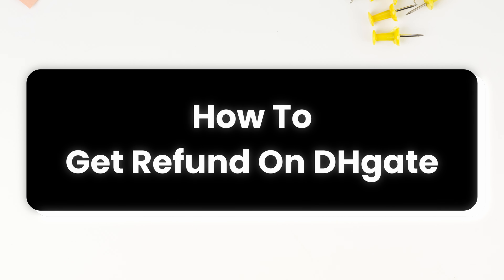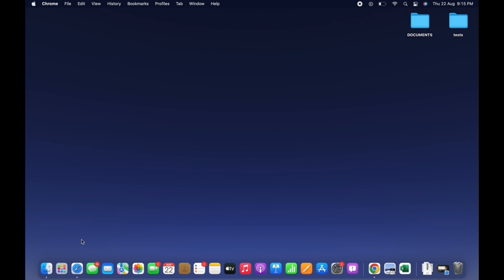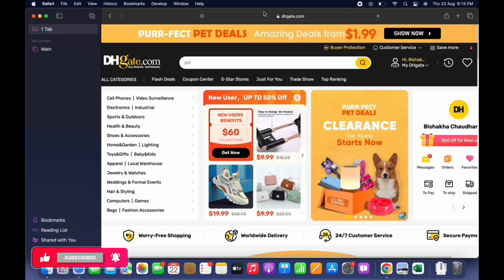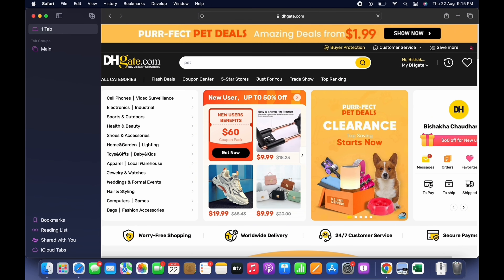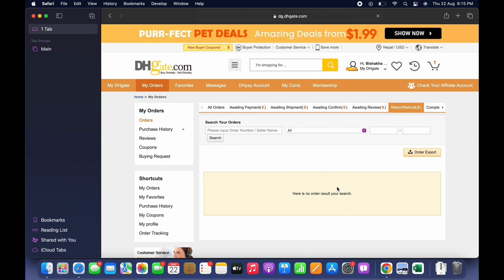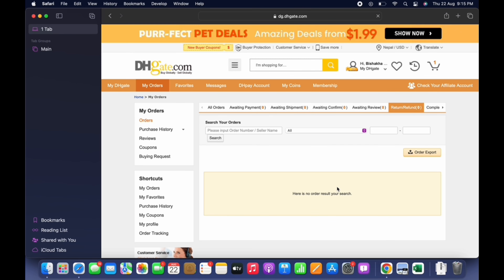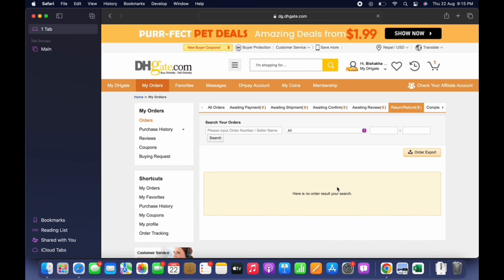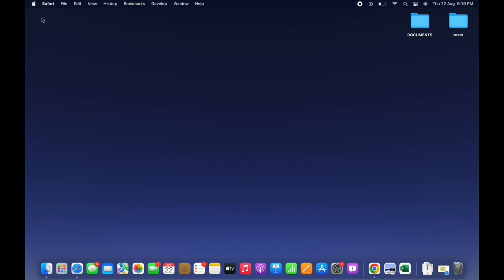How To Get Refund On DHgate 2024 | Return & Refund On DHgate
Learn how to secure a refund on DHgate with our clear and concise guide. Follow the steps for returning items and processing refunds to ensure a hassle-free experience.

In this video:
0:00 - Introduction
0:05 - How To Get Refund On DHgate

Discover the process for requesting and receiving a refund on DHgate, from initiating the return to tracking the refund status in 2024!

Get your refunds processed smoothly!